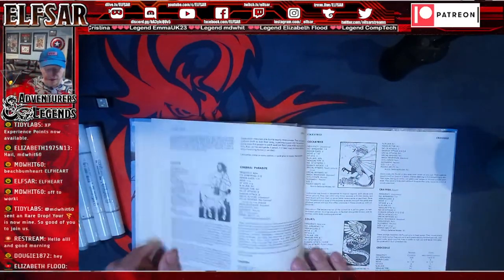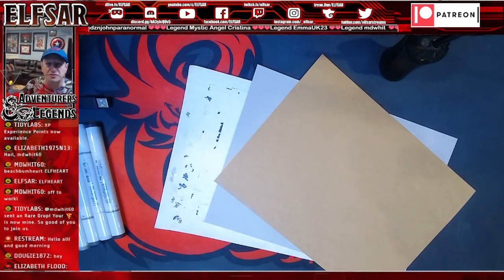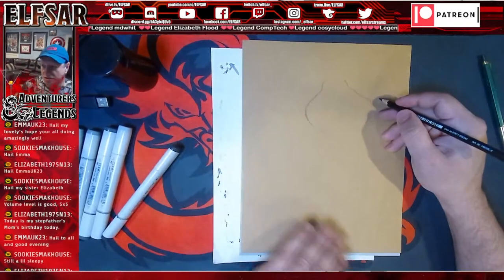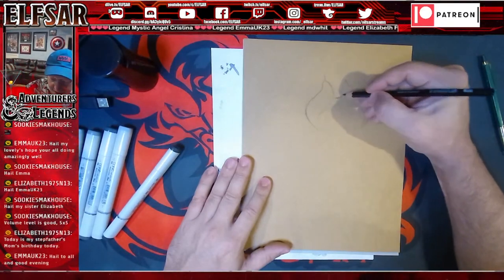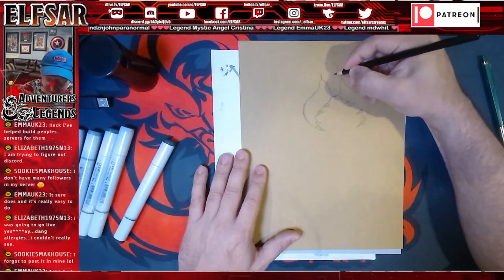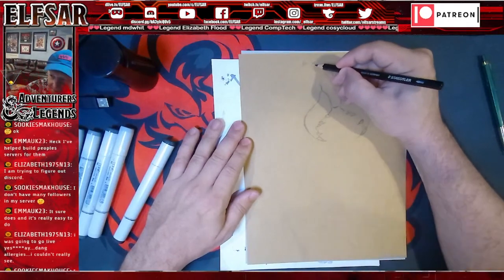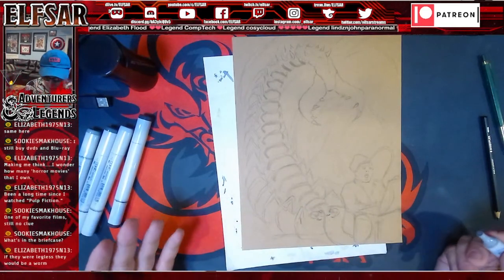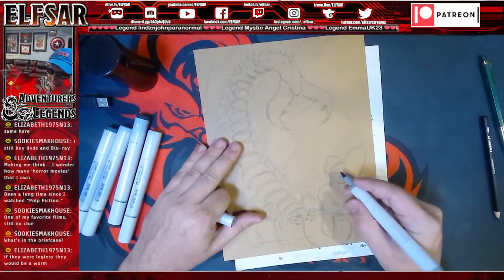🔴 GIANT CENTIPEDE & CENTAUR | D&D Monster Manual Art Stream Part 1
*** How can you win a drawing from ELFSAR? ***
Simply tune in to any one of Elfsar's streaming platforms while ELFSAR is live 🔴 with an Art Stream and enter during the stream. Winners are decided Battle Royal style ...be the last name remaining on the wheel provided and win an original hand drawn piece of art!  ELFSAR covers all packing and shipping charges. Chances to win are based on how many entries are received.

*** Some artwork is for sale ***
Want to commission something? Or like what you saw and want one for your very own?  Makes a amazing gift that you can't really get anywhere else.

and get extra benefits!
💱-If you want to support with Crypto BTT:
TZ2AmZjfYfYA31uRoWBtRPvQh27tNTQSQG